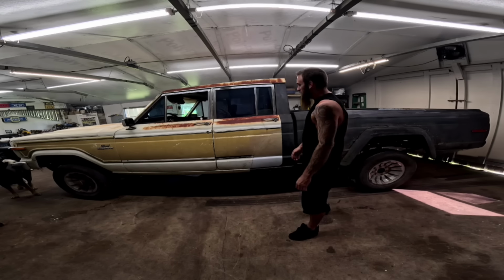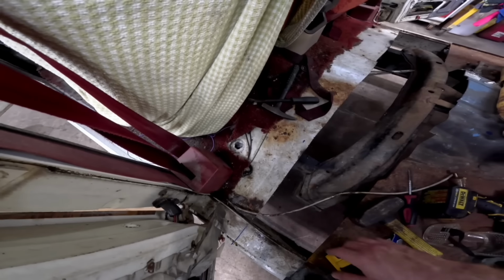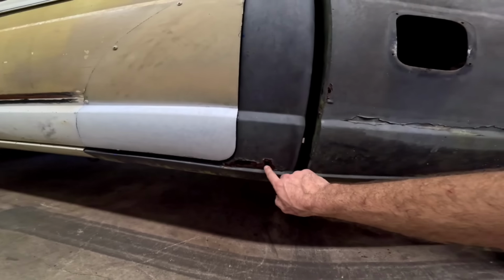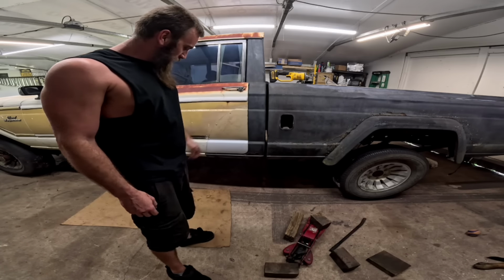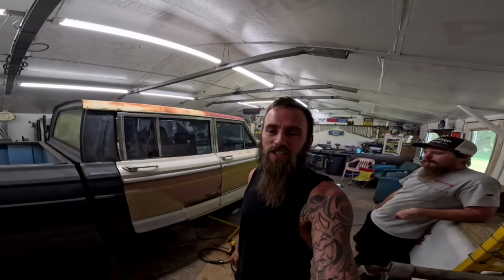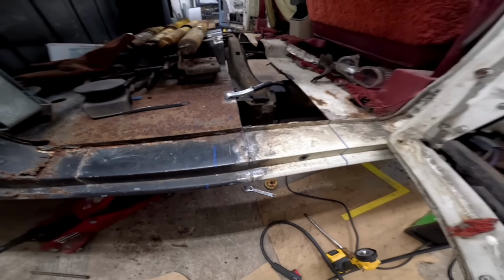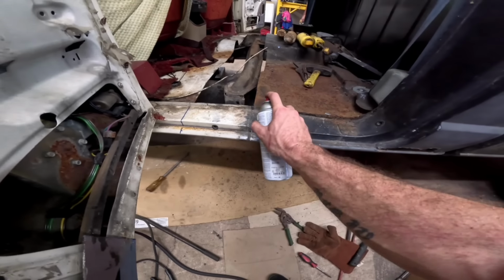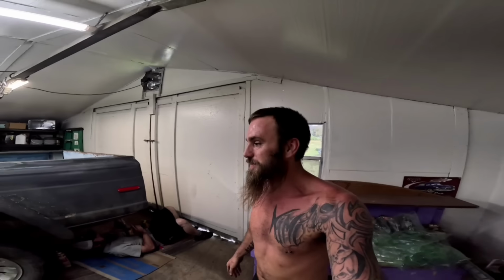The Talk Of The Internet Jeep J10 Truck Build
Is Officially Open

Now ya`ll can send me junk, mail, stickers.
Appreciate all the support. Everything helps.

Welcome to another Amazing episode at SquareMax Customs! On this episode we are back on the crew cab jeep truck build. We work on mounting the body to the frame, build a couple cab mounts and weld some rockers up. Love to have you join us on our adventures.

What type of projects do you all have going on?
Anything from will it runs to full blown projects.
Tractors, atv, classics and everything in-between.
Keep the conversation going and the car community growing.

Music from
Silent Partner - The Wrong Way
Audioautix -Skinny Leonard
Unicorn Heads - Get in the Car and Go
Bird Creek - Hooky with Sloane

In a small town in the scorching state of Florida.